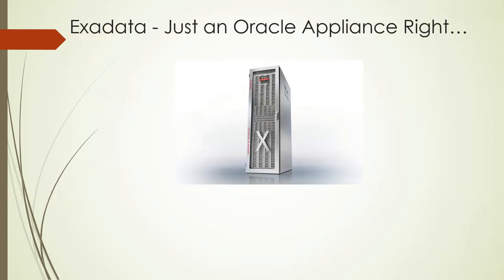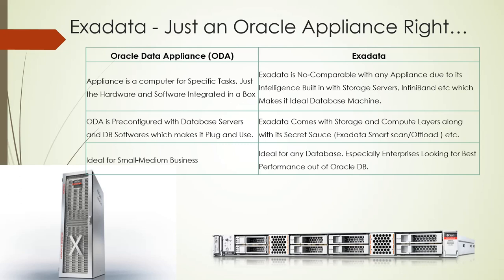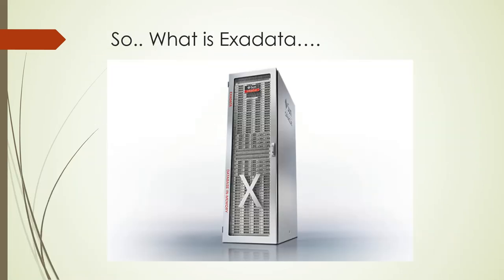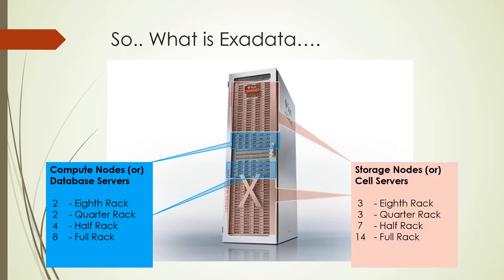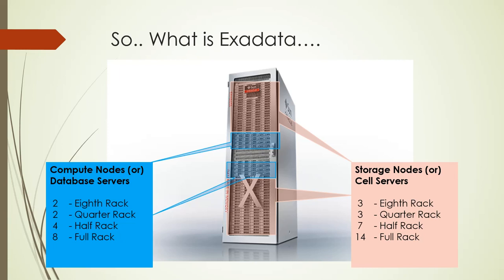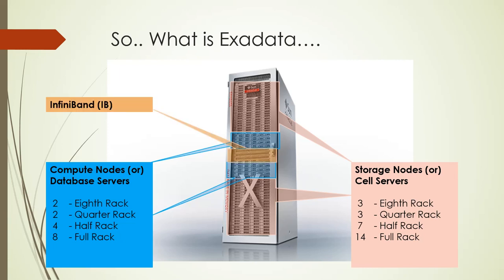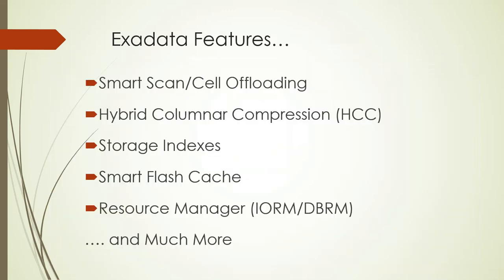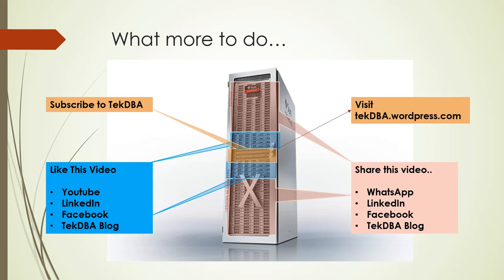All About Oracle EXADATA - Exclusive Tech Talk Series || Part - I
Oracle EXADATA is Buzz Word among Oracle DBAs for a long time... Right from its introduction in 2007, The Exadata Share in Market is keep Growing and Everyday New Customers offering Exadata for their High Availability and High Performance requirement.

Now DBAs becoming DMA (Database Machine Administrator).. This Talk Series will Help your promotion as DMA...